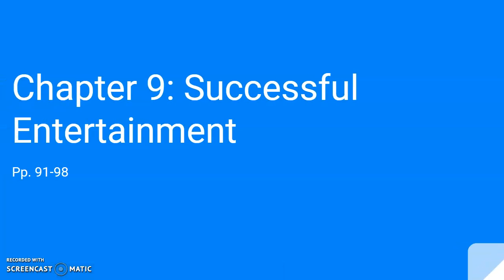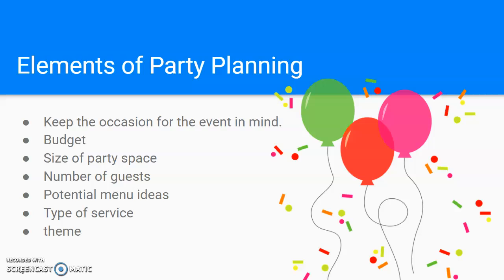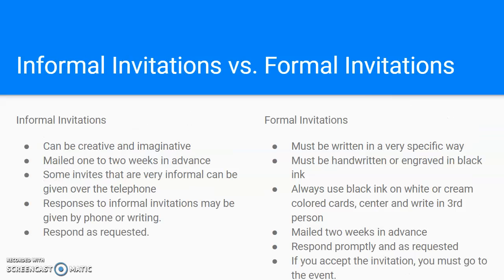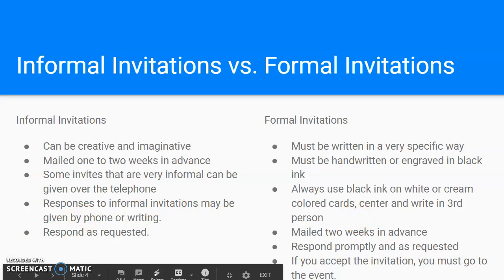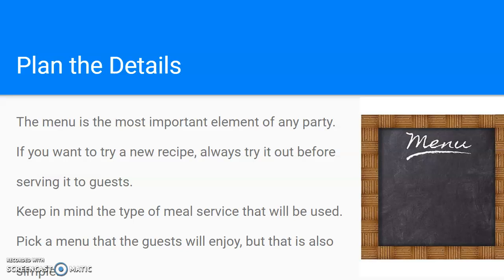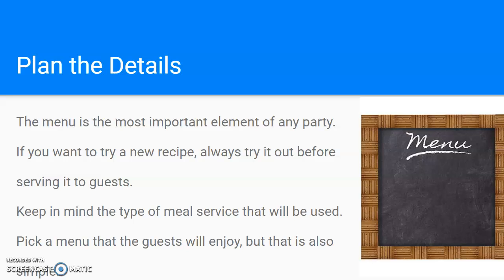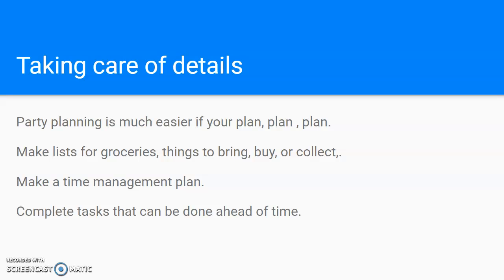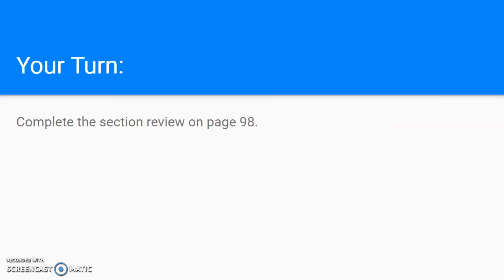Family Living 10/20/20